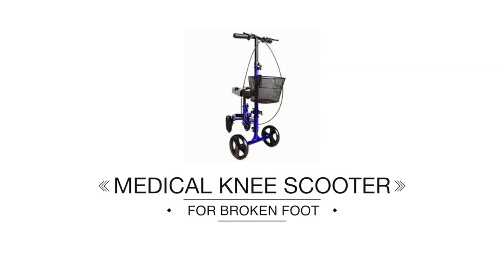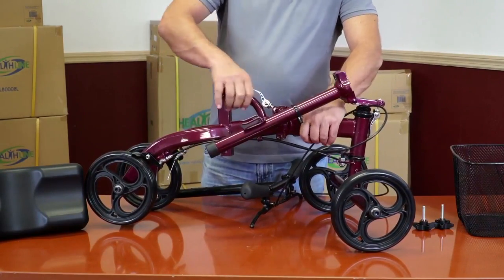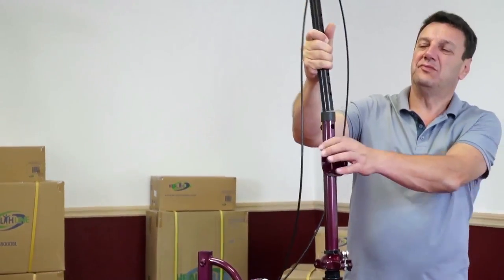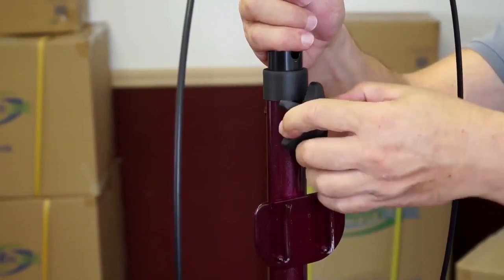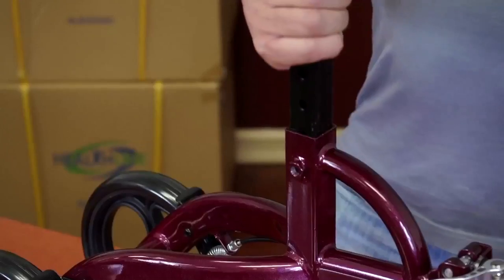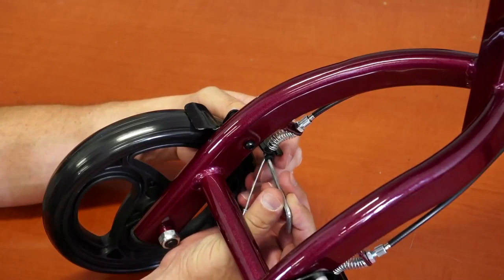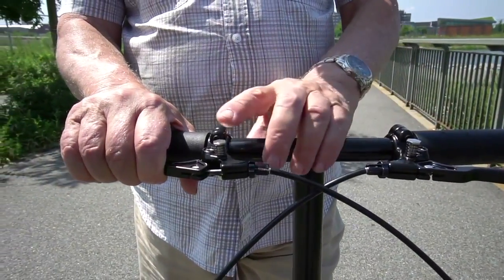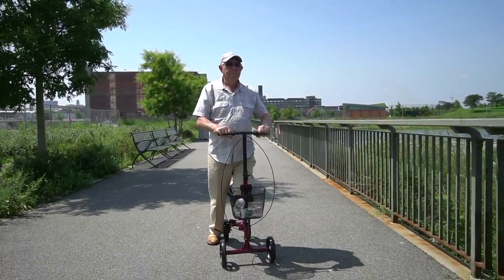Platform walker or a knee scooter HL 8000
Platform walker or a knee scooter are the other ways of calling this convenient and maneuverable device. Perfect for patients who use either crutches or a walking cane. A walker like this one by Certhealth allow users to move ahead using one leg. This convenient appliance is great for patients who injured one of their feet permanently or experience difficulties walking through a temporary trauma. This type of trauma involves having to bear the weight of the whole body on one of two limbs. In such cases a knee walker scooter is an irreplaceable attribute for a patient.